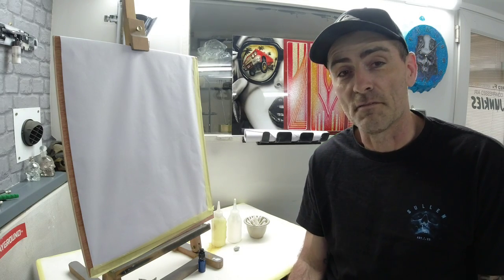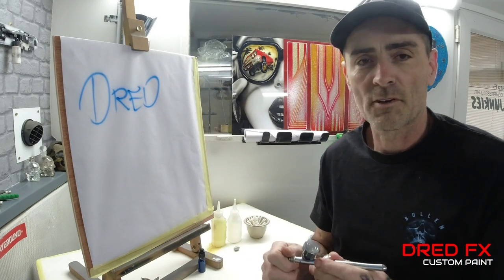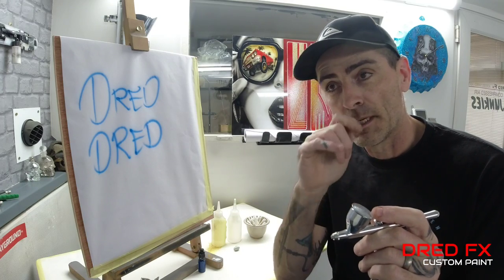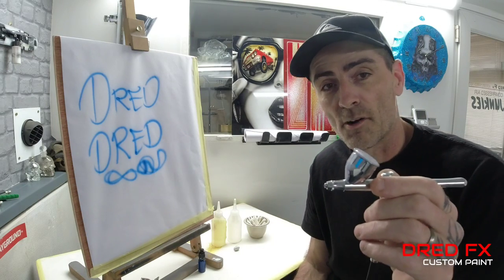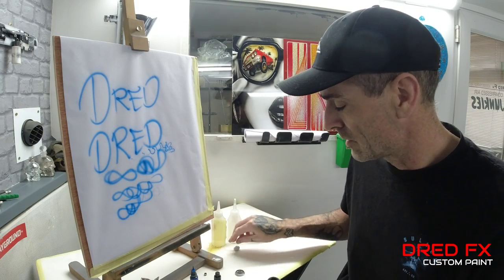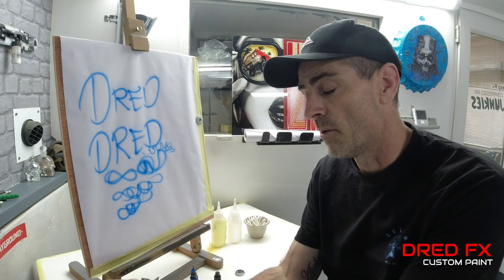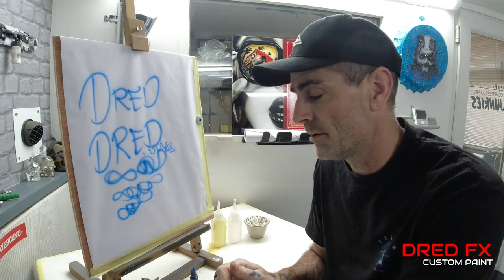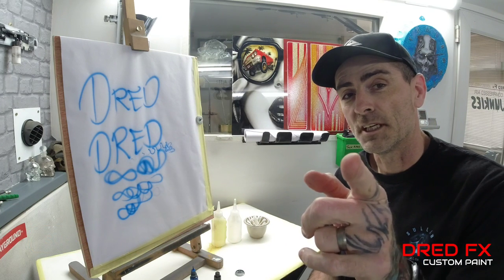Airbrushing for beginners Crown Cap on or off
hi guys welcome back to the channel here's some tips for the beginner on Crown caps